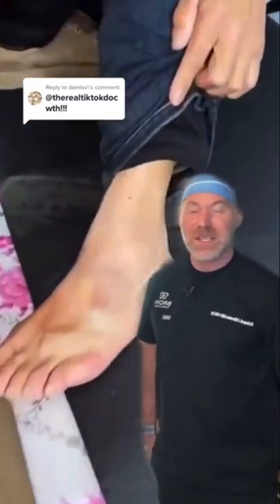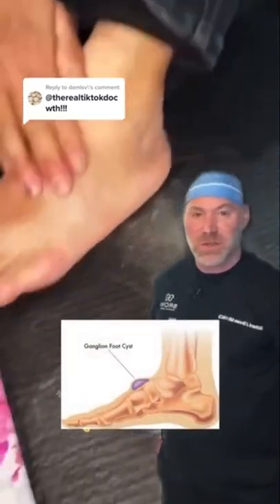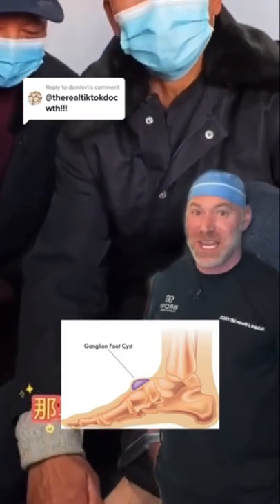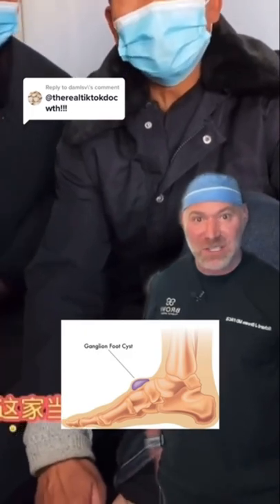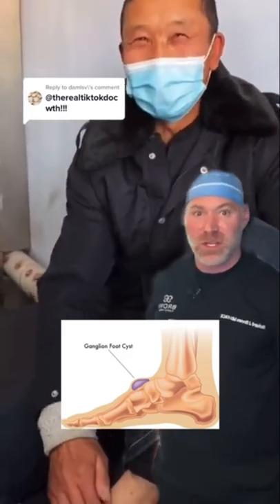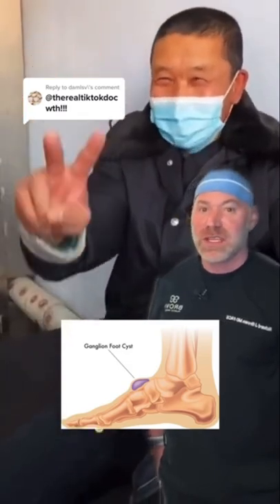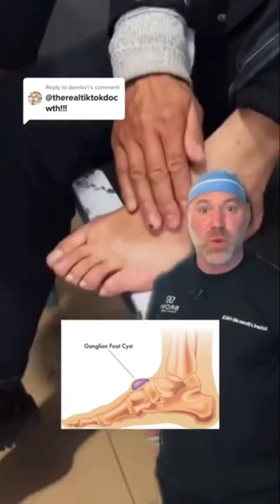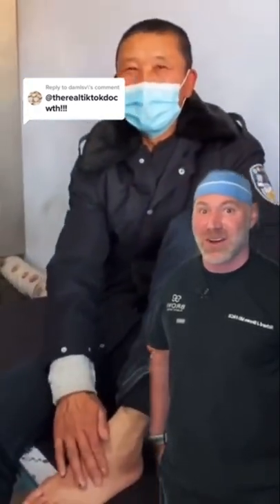Using an Axe for Cyst Removal?! 😱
Doctor Ricky Brown reacts to this clip of a guy getting his cyst removed with an axe, but in a way you may not expect. Although it seemed effective it will definitely come back and should be treated.